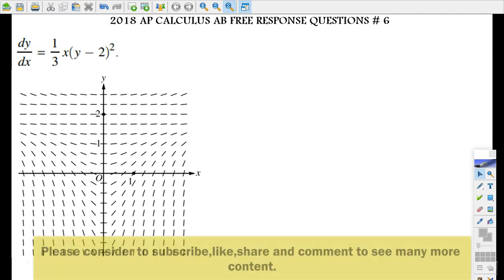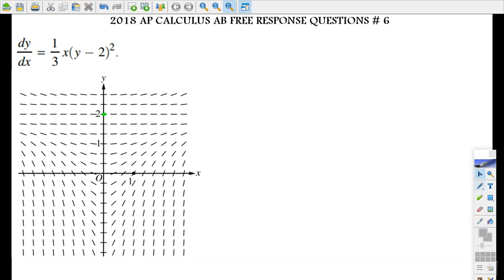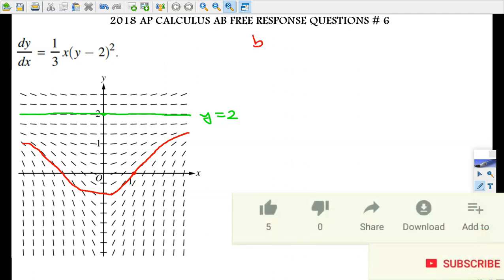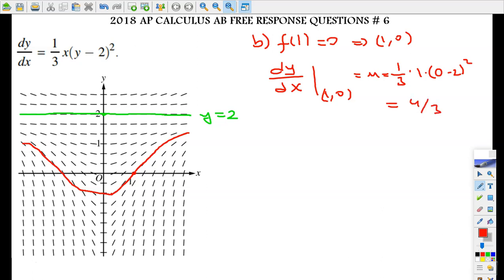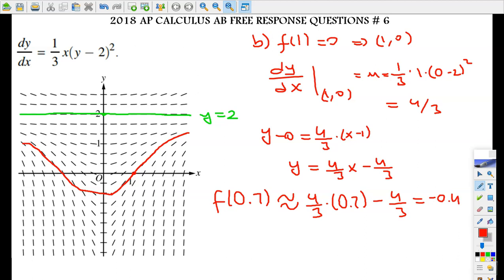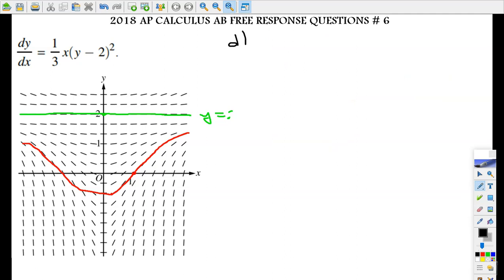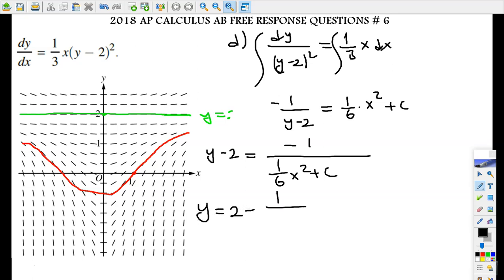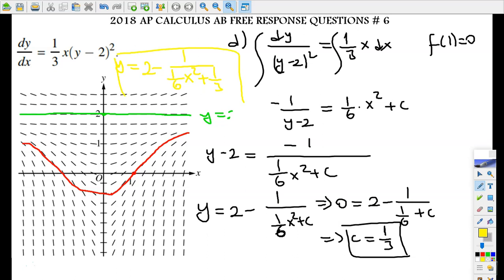How to solve AP Calculus AB Exam 2018 Free Response Question #6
AP Calculus AB Exam 2018 Free Response Question #6
In this video , you will be seeing the solution to AP Calculus AB Exam 2018 Free Response Question #6 which copes with the following calculus concepts:
❓❓Differential equation❓❓
❓❓Sketching the slope fields❓❓
❓❓Writing  a tangent line and use it to approximate a value❓❓